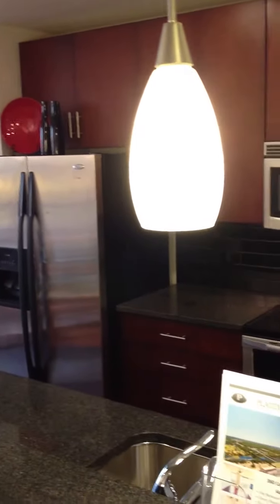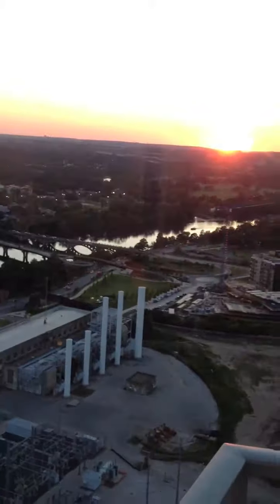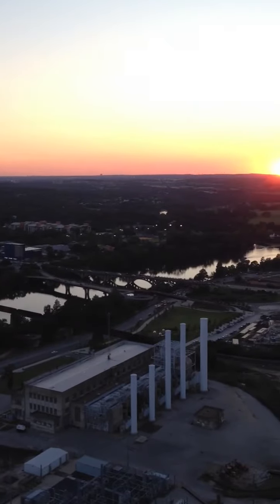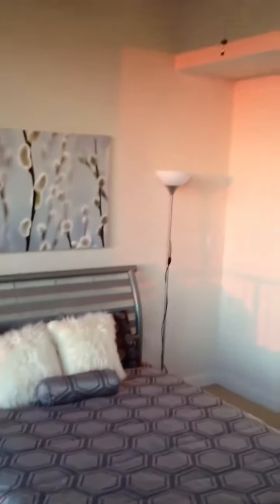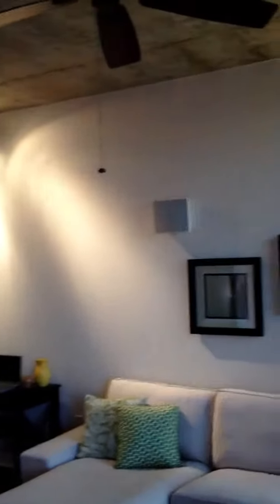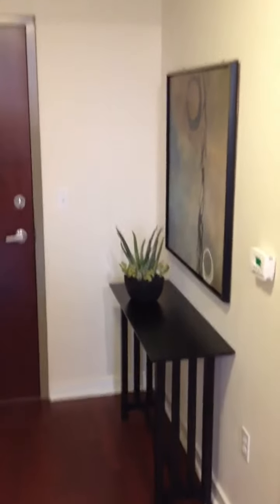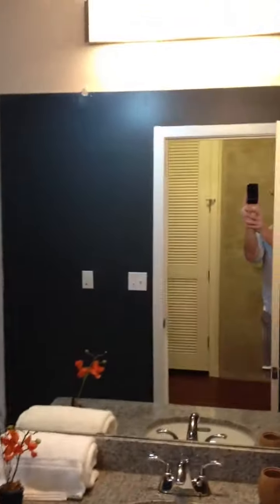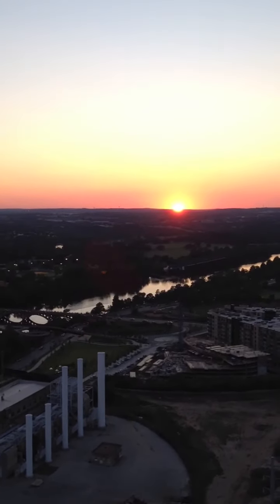360 Condominium in Downtown Austin with a Sunset View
360 condos in Downtown Austin Texas will impress you with their world class amenities, center-of-everything location and beautiful city and Sunset views. This condo has hardwoods, custom closets, built in iPod station and Surround Sound Speakers. 24 Hour Concierge, Grocery, Coffee Shops, Restaurants, Cocktail Lounges, Lady Bird Lake and the Hike and Bike Trail, all only steps away.